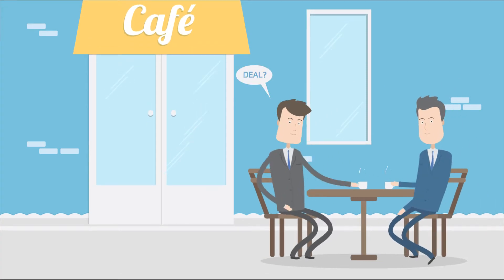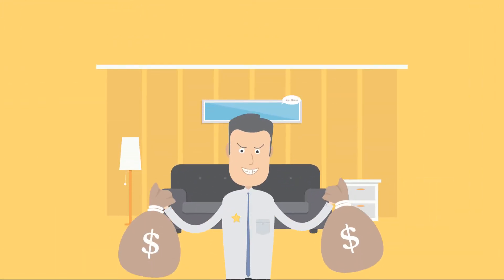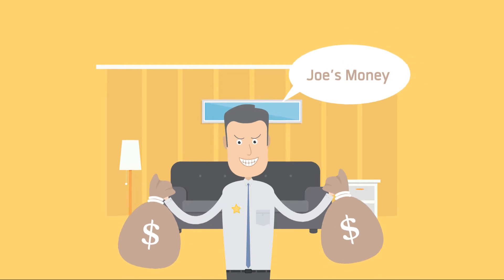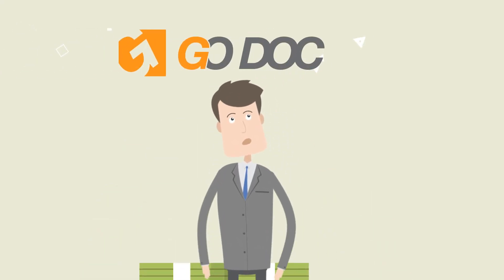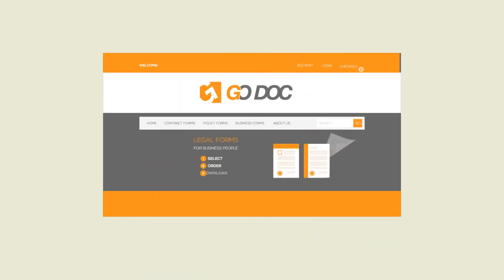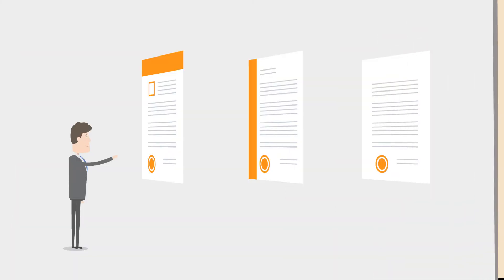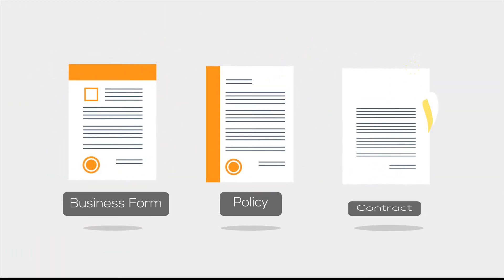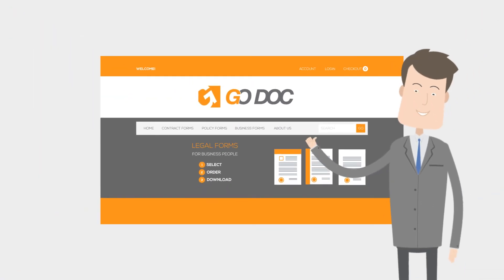Explainer Video for Go Doc by Square Pixel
Legal documents always prove to be a delay in your business cause of lawyers’ time taking procedures. If want to be a smart businessman then GoDoc is a right choice for you.

In go Doc you can find your any legal Document ranging from business Forms, Policies to contract forms. So avoid time taking procedures of lawyers and go to GoDoc

This amazing video is one of the best creations of Square Pixel studio, for want of such video for your own business Please